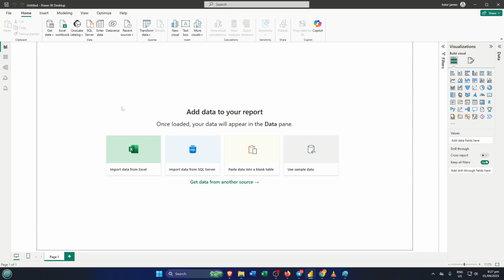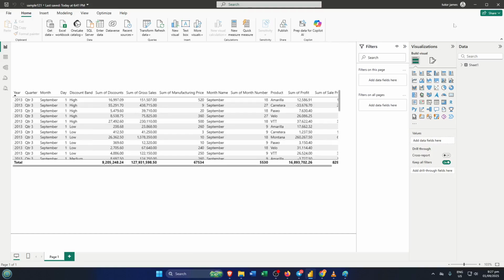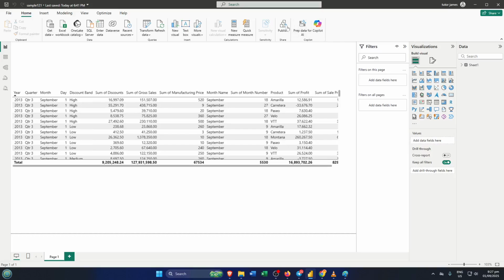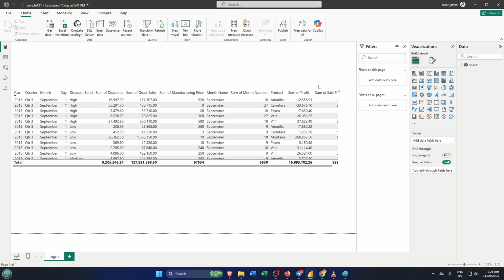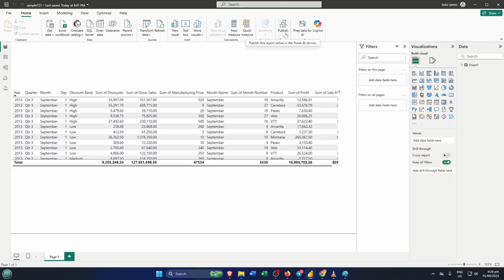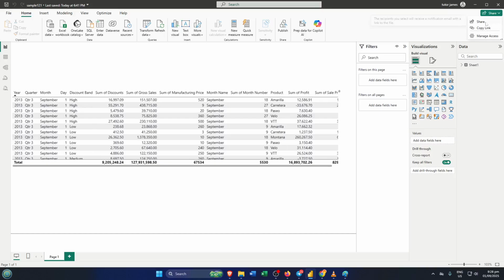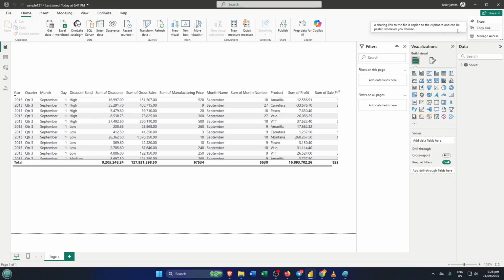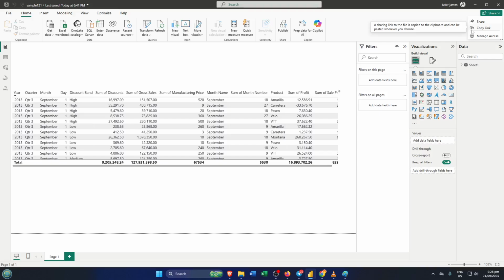How to Publish Reports in Power BI [2026 Guide]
Want to publish your Power BI reports online? In this tutorial, you'll learn how to publish reports from Power BI Desktop to Power BI Service and make them available in your workspace.

In this video, you'll learn how to:

✅ Sign in to Power BI
✅ Open your Power BI report
✅ Select the Publish option
✅ Choose a workspace
✅ Access the published report

To publish reports in Power BI, open your report in Power BI Desktop and select Publish. Choose the appropriate workspace, then open Power BI Service to access and manage your published report.